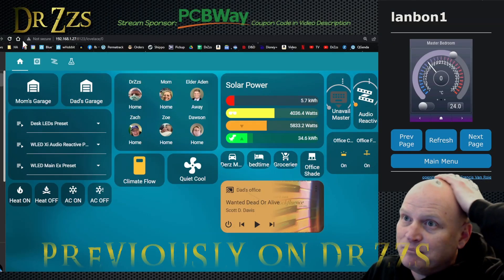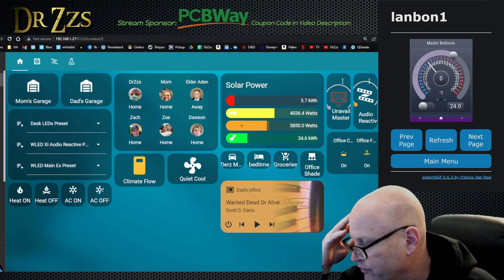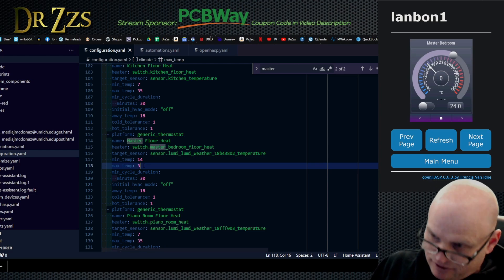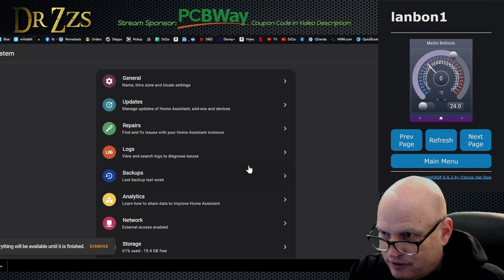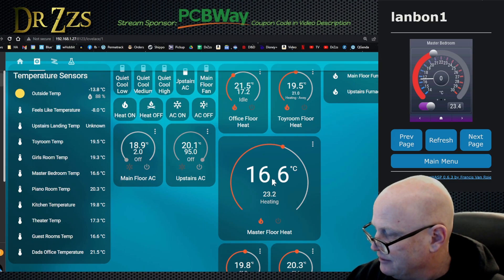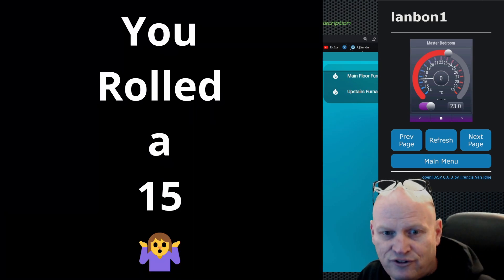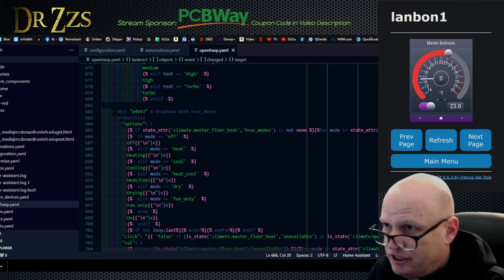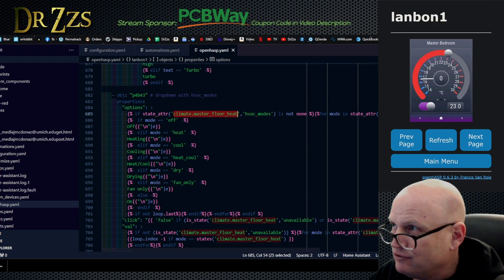Part 2 - OpenHASP Thermostat + Home Assistant Connection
They do Custom PCBs, 3D Printing, CNC Routing, Sheet Metal Bending, and Injection Molding.